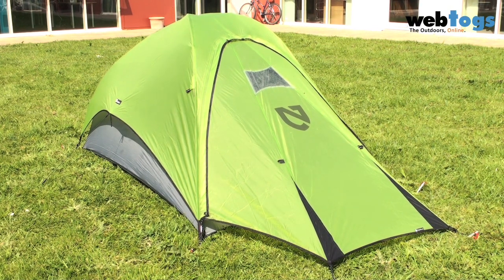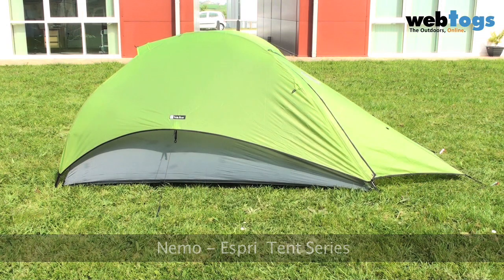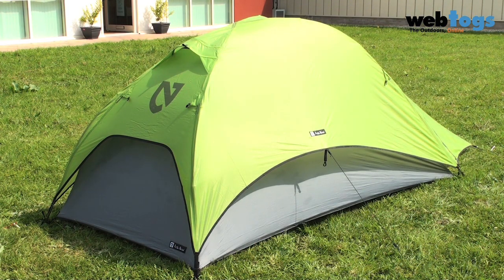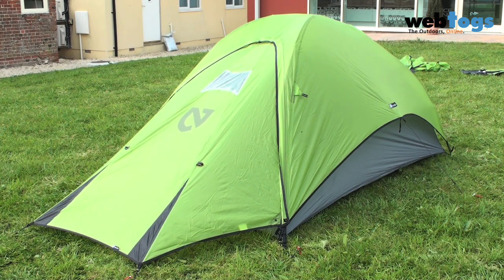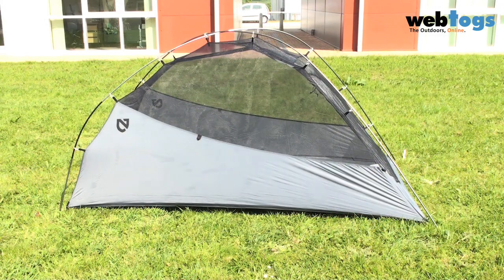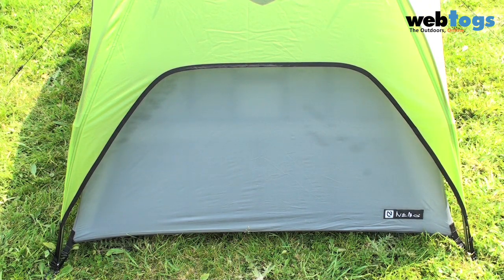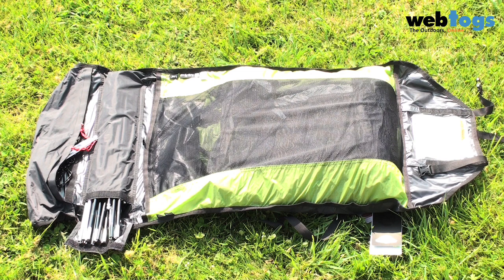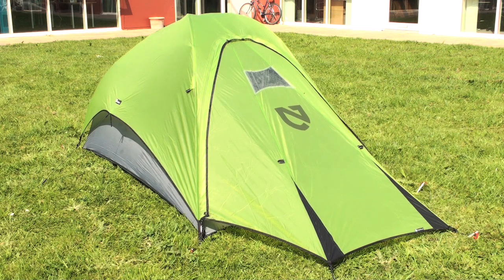The Nemo Espri Tents - Flexible, lightweight backpacking tents.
The Nemo Espri Tent series are seriously lightweight and flexible tents that don't compromise on strength yet still deliver a reduced weight for your pack. Whilst the pretty pictures show you the tent in the Flesh, let's find out what Nemo has to say about them.

Despite its ethereal weight, The Nemo Espri Tents give up nothing in terms of interior volume, sturdiness, features, top shelf fabrics, and hardware. The mesh inner tent is perfect for stargazing, and thanks to innovative hardware, the fly can be attached in seconds when unexpected weather rolls in. The Espri tents utilise Nemo's modular vestibule system so you can choose between the included Ultralight Fly Door, Standard Vestibule, or the optional Trekking Pole Vestibule depending on your desired balance of weight and space. Includes GREEN anodized DAC Featherlite NSL poles, Ultralight Fly Door, Standard Vestibule, Gear Loft, stuff sack, stakes, and repair kit. Trekking Pole Vestibule is available.

FEATURES

Frame: 2 DAC 8.5mm Featherlite NSL
Shell Fabric: Mesh / 30D PU Nylon
Fly Fabric: 30D Sil-PU Nylon

2P ESPRI

Capacity: 2
Interior Height: 102cm
Floor Area: 2.6sq m
Vestibule Area: 0.7sq m

3P ESPRI

Capacity: 3
Packed size - 51cm X 14cm
3.5 sq m floor area
Floor measurements - 218cm x 178 cm

To view similar outdoor gear, footwear and clothing to the Nemo Espri Tents with free delivery over £30 & ZERO Hassle returns, just head